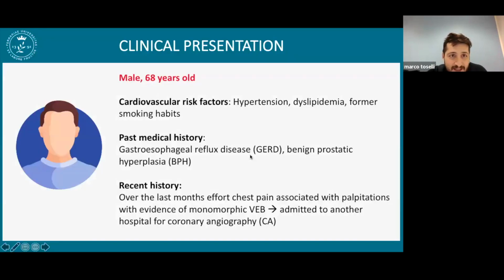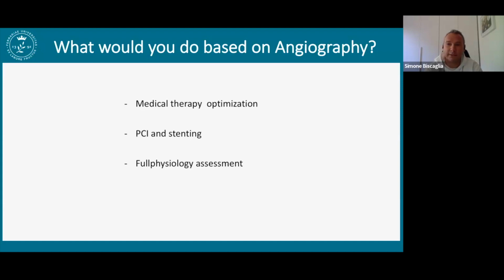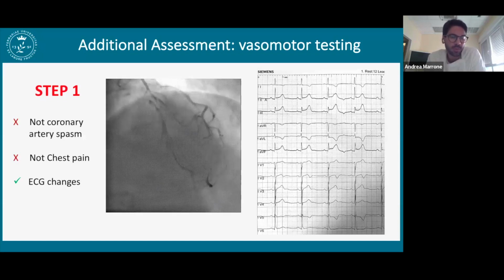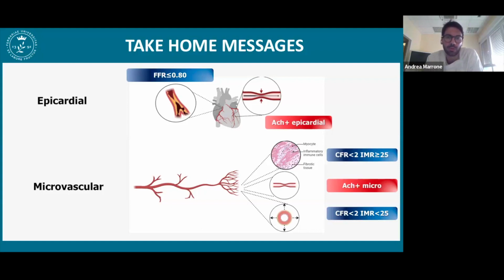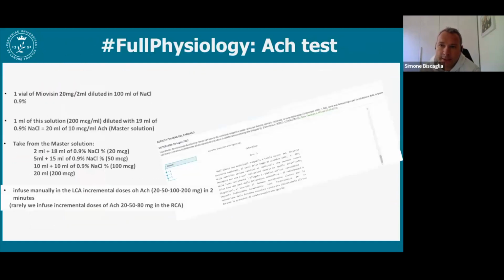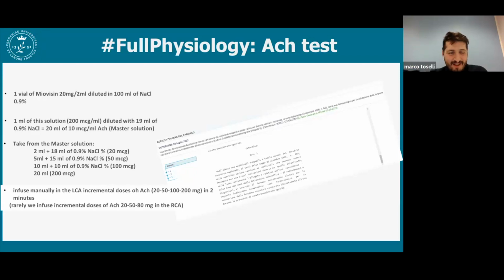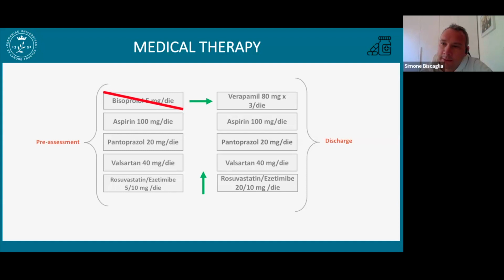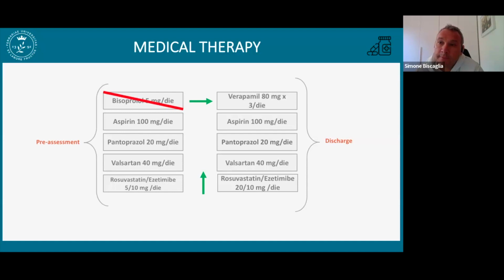Clinical Corner Ep. 3 - Full Physiology. A comprehensive approach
Clinical Corner GISE Young, 3 puntata (10 maggio 2024)